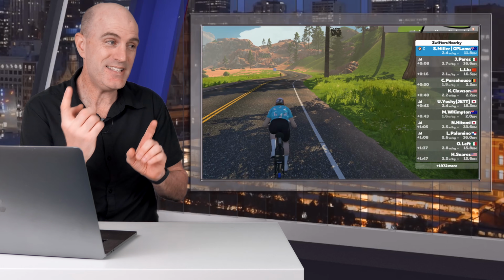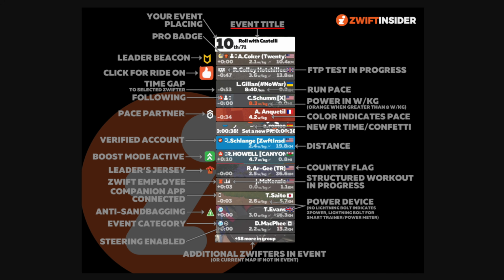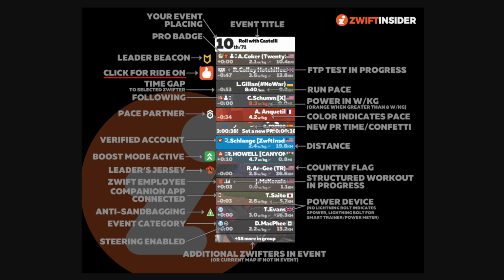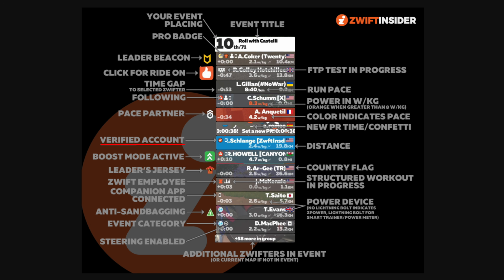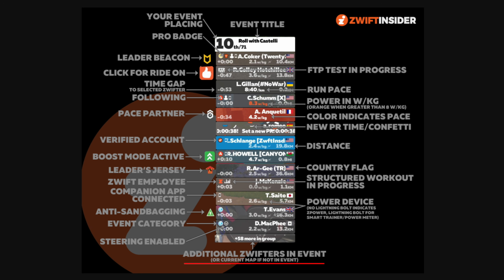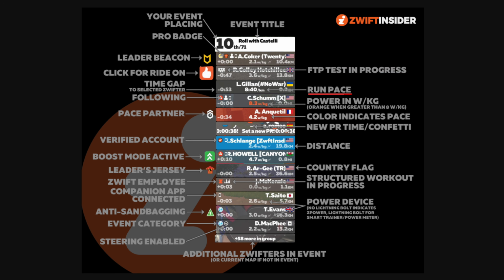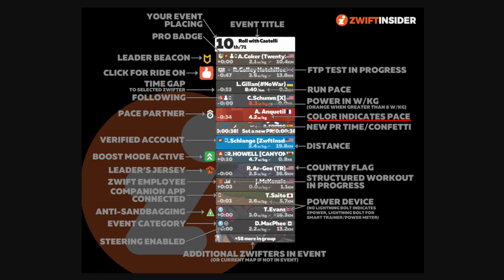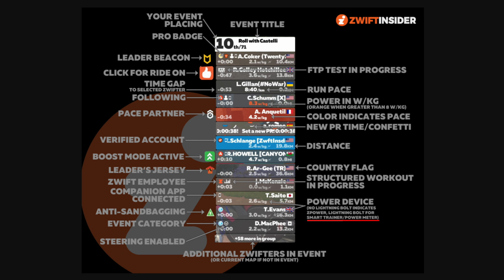Swift ZWIFT Tip: Zwift Sidebar Explained // ZwiftInsider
In a recent post ZwiftInsider detailed all information contained in the "Nearby Zwifters" sidebar. This sidebar has evolved over a number of years and now contains a LOT of information packed into a very small space on the screen.